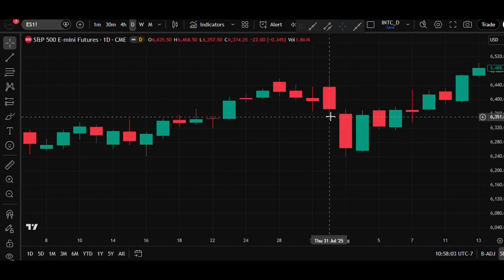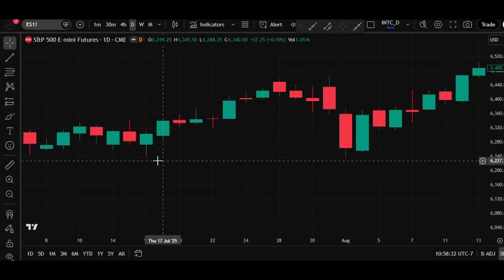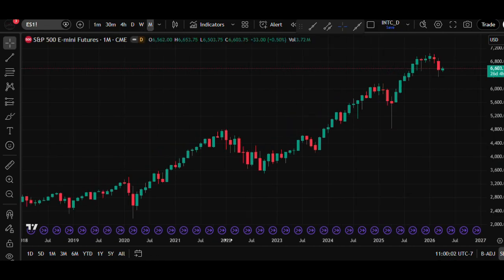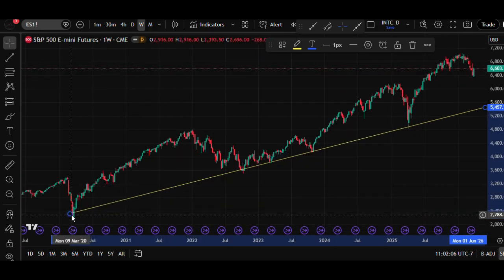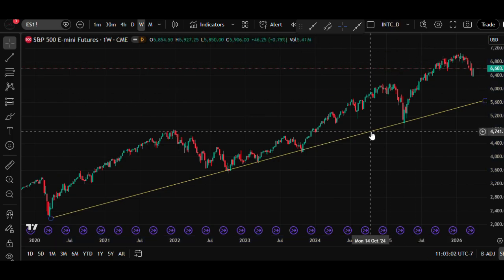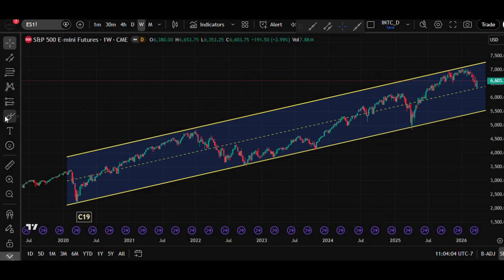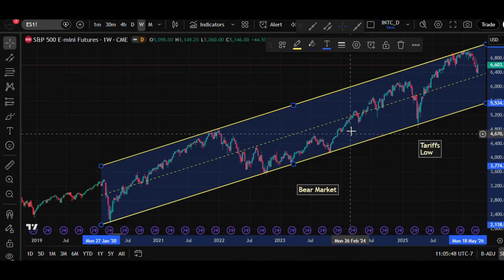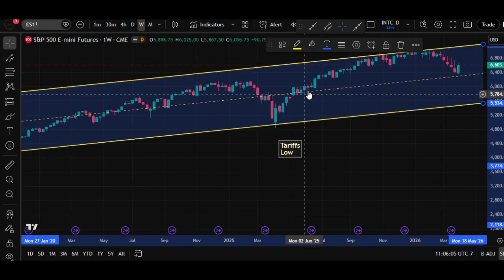Chartology-How to draw a parallel trendline_Lesson 1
Learn to draw trendlines to predict the market direction.